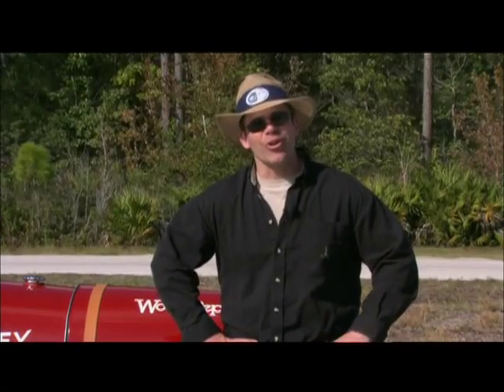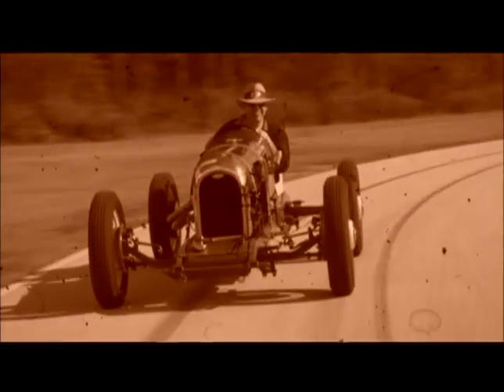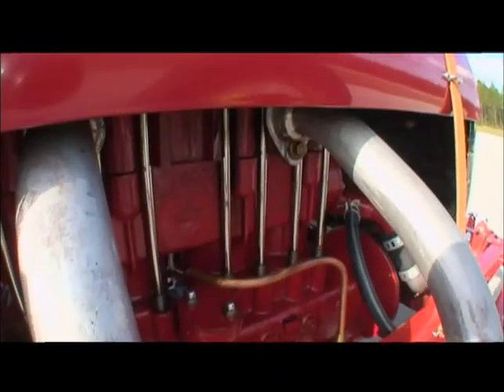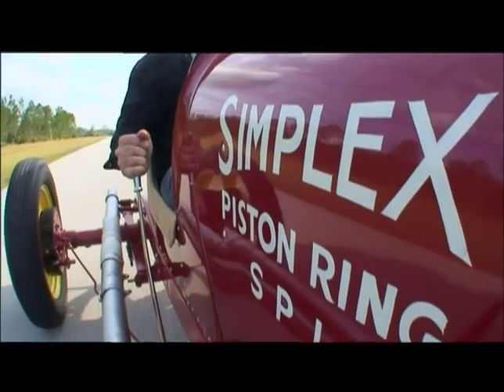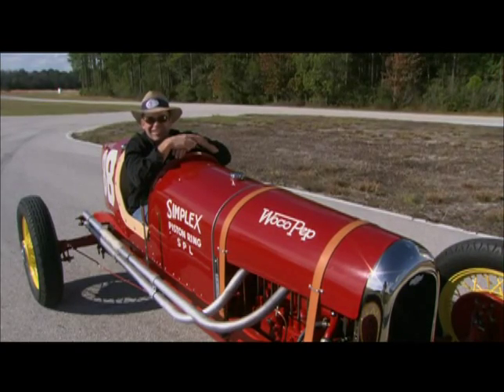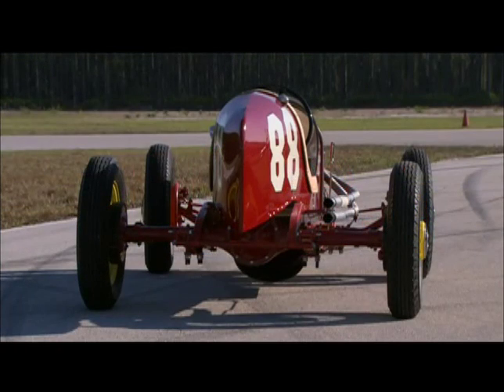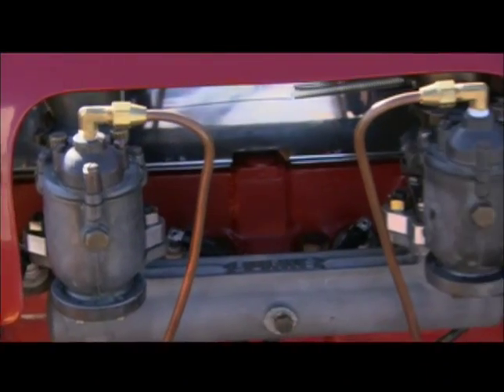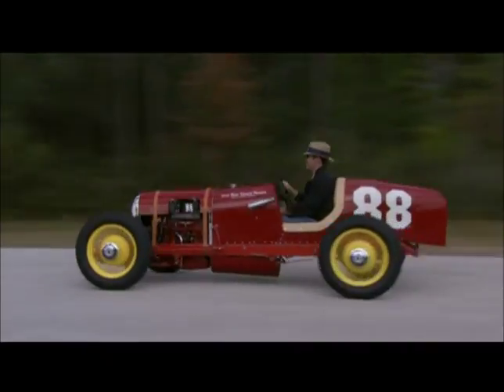1928 Chevy Beach Racer from Dream Car Garage 2008 TV series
Legendary Motorcar Dream Car Garage 2008 TV series 1928 Chevy Beach Racer.

Legendary Motorcar Company has the following services available: ground-up and partial restorations, complete paint facilities, mechanical services, full race car prep and fabrication, complete hot rod/pro-touring builds, door to door shipping and more.